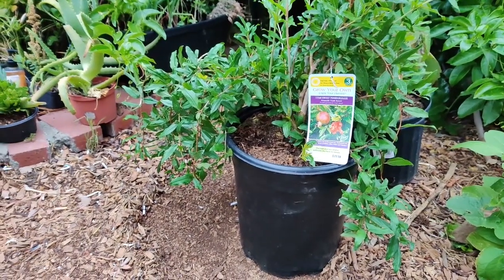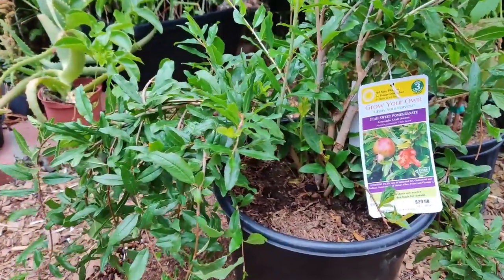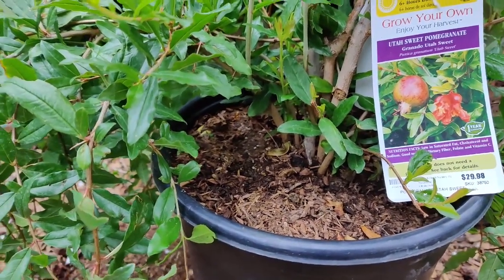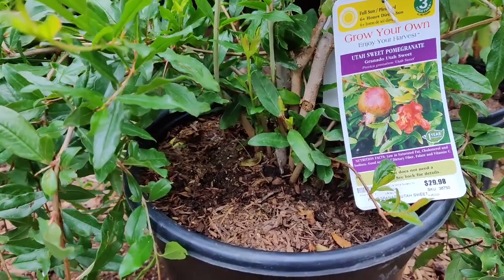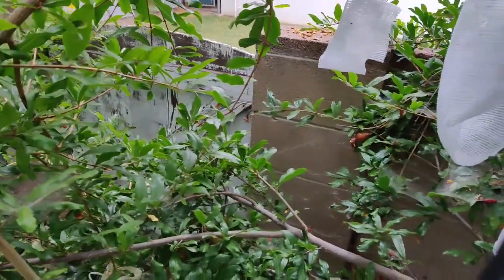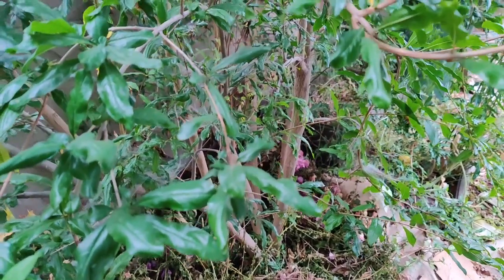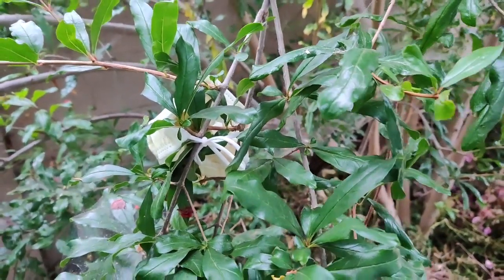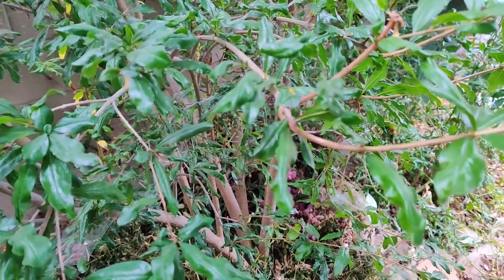Pomegranate: Wonderful Pom and Utah Sweet Pom Varieties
Pomegranate, Punica granatum, can be shaped into a tree or pruned to remain a shrub.  However you prefer it, it provides large, red fruit with juicy, sweet jewels within.  It is high in antioxidants and portable.  Pom is delicious eaten fresh, tossed over a salad or dessert, or juiced.  We have eaten Wonderful pom from our tree purchased about 4 years ago.  It was just a seedling then.  We recently discovered the Utah Sweet variety, and wanted to add that to our food forest.  Give pom a try!